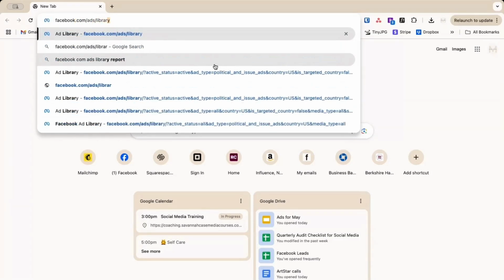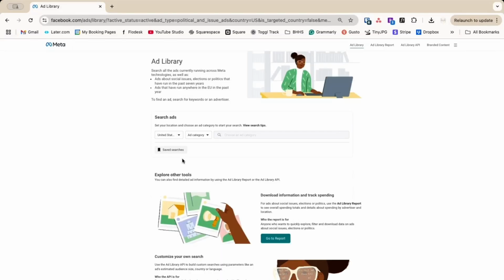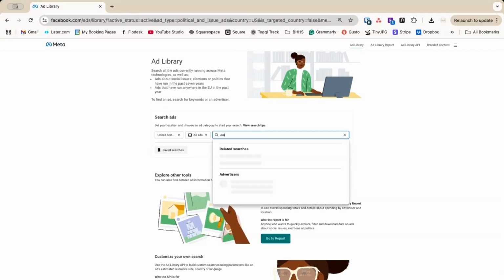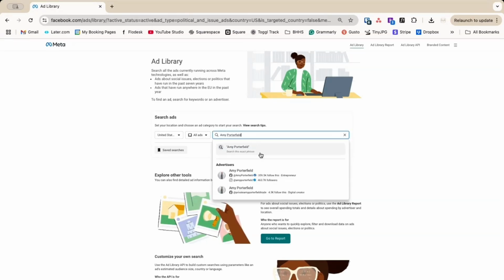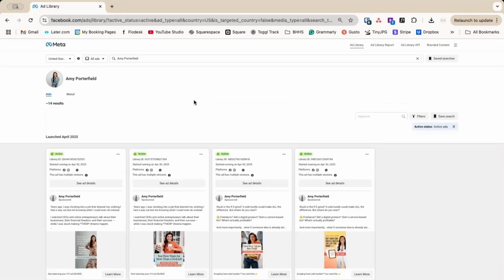howto Use Meta Ad Library | studio movellan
Meta Ad Library is a super powerful tool that lets you take a sneak peek behind the curtain of what ads your competitors are running on Facebook and Instagram.

Choose your country and then select the type of ads you want to see. (For most small businesses, just stick with All Ads.)
Now, type in the name of a competitor, a similar brand, or even a bigger brand in your niche.

Once you find their page, Meta will show you all the ads that that company is actively running. You won't see performance data, but you will see creative, copy, platform, placement, and start date.

This isn't about copying, it's about staying aware, getting inspired, and making smarter decisions with your marketing dollars.

If you are ready to dive deeper into paid ads, check out my group's coaching program, The Social School. In the Ads course, we cover how to set up ads on Meta (Facebook & Instagram), LinkedIn, Pinterest, YouTube, and Google.